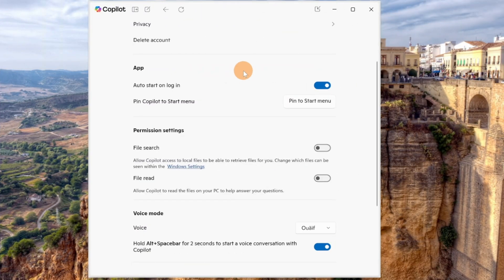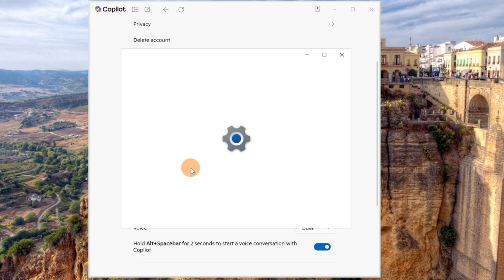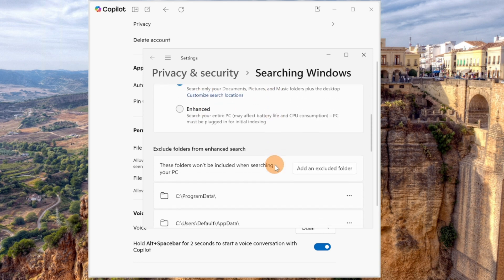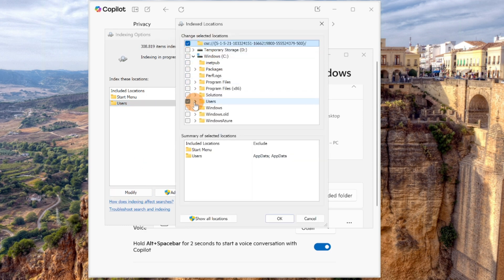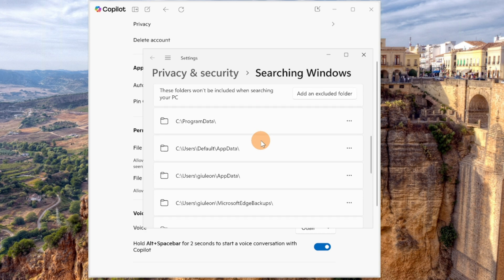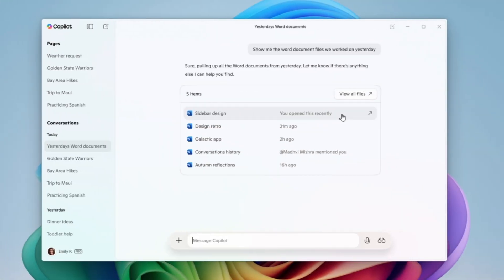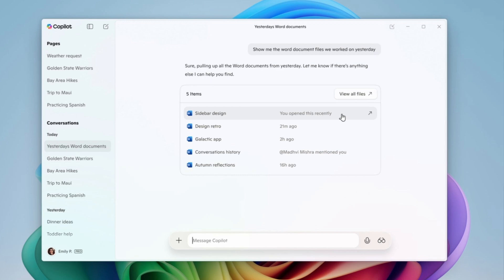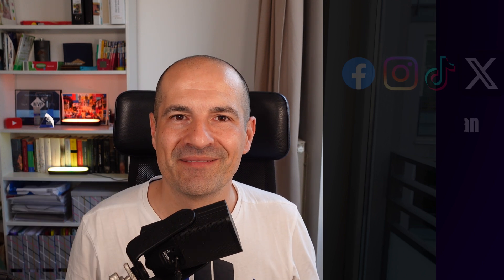Windows Copilot Gets Smarter! New Vision & File Search Features Explained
🚀 Copilot on Windows is evolving! In this video, we break down the latest features rolling out to Windows Insiders, including Vision and File Search capabilities powered by AI. Microsoft is bringing a smarter, more intuitive experience to Windows 11 users, and we’ll show you exactly what’s new, how it works, and what it means for productivity.
👀 Copilot Vision lets your PC understand what's on your screen
🔍 File Search makes finding documents faster and easier than ever
💡 Get a sneak peek before the official release!
📅 Based on the April 8, 2025, update from the Windows Insider Blog.

⏲Timestamps
00:00 Introduction
00:27 Enabling Copilot file search and read
02:36 How to interact with Copilot for local files
03:17 Conclusion